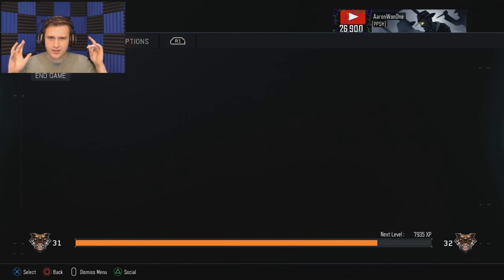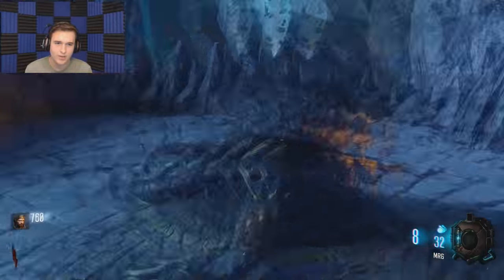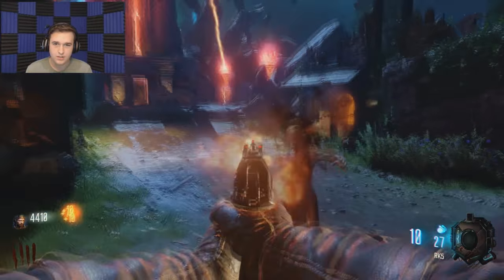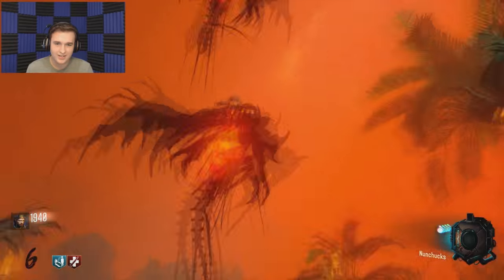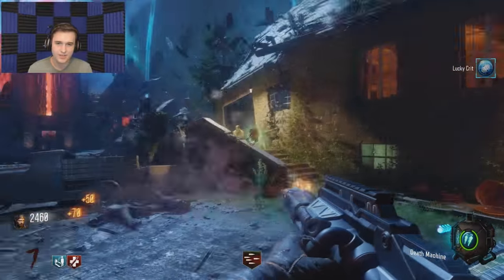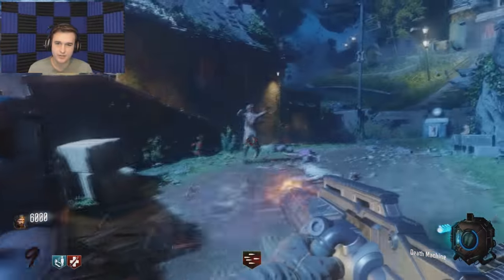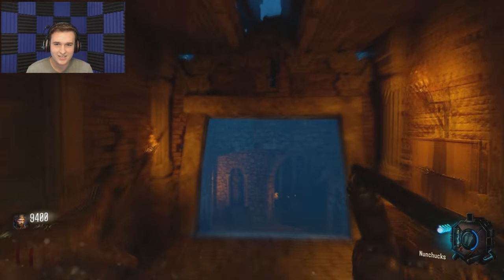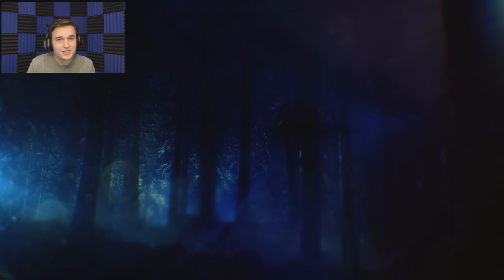Revelations Easter Egg! NUNCHUCK AND SKULL SPLITTER TIME ATTACK CHALLENGE LIVE WITH FACECAM!!!!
PSN: AaronWonOne

Xbox Gamertag: Hyped Raid

The games I will be playing on Xbox One:
Call of Duty: Ghost
Call of Duty: Advanced Warfare
Call of Duty: Black Ops 3

Favorite Weapons (Top 3):
Ghost:
1. Honey Badger
2. Vector
3. Remington

Advanced Warfare:
1. ASM1 Speakeasy
2. MP11 Royality
3. BAL-27 Inferno

Black Ops 3:
1. VMP
2. Vesper
3. M8A7